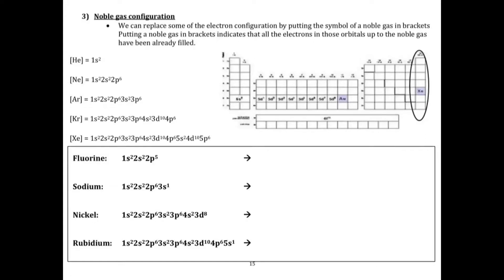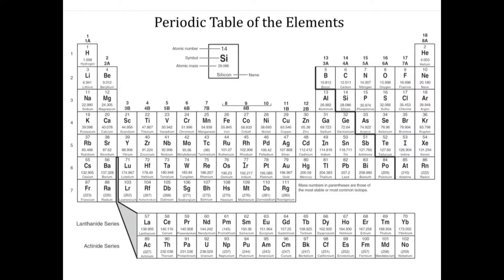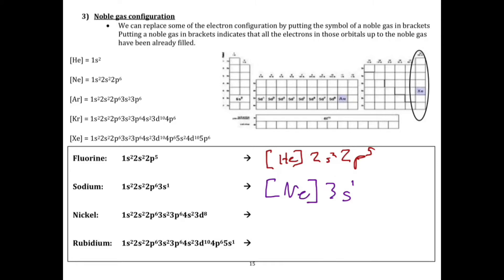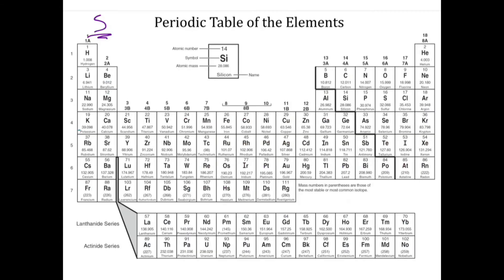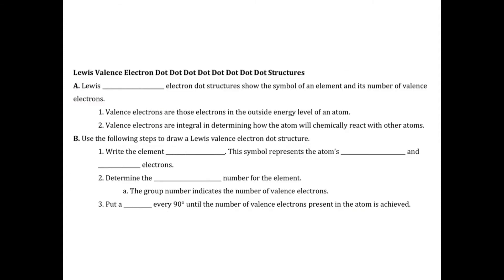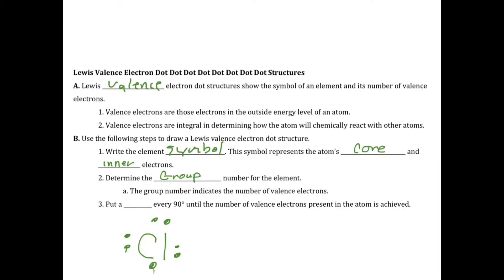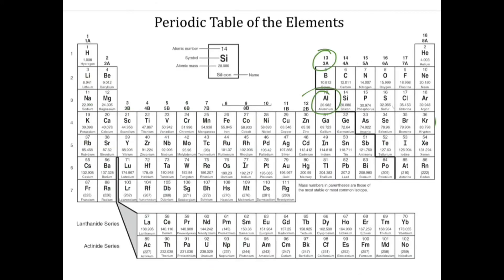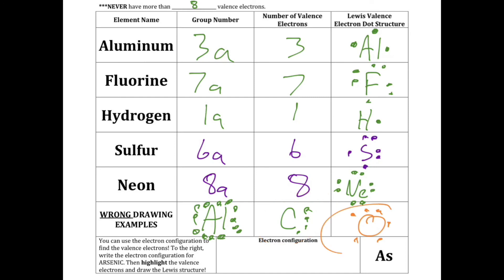Noble Gas and Lewis dot strucutre